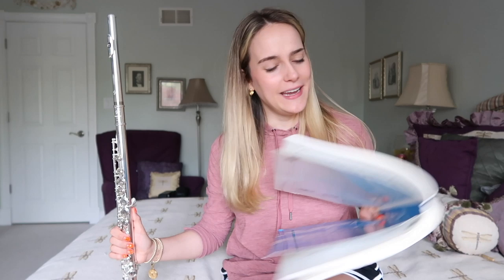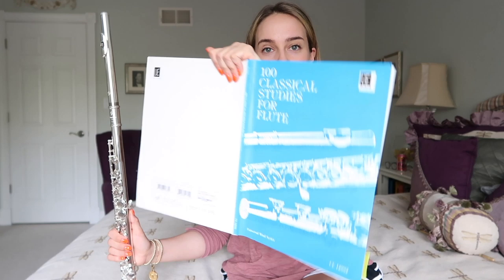Drouet study no. 3 in f major | an etude a day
Day 32! Drouet study no.3 in f major from Méthode pour la flûte

I'm playing on a Trevor James student flute from the Flute Center of New York:

- ✨ t a k e  a n  o n l i n e  l e s s o n  w i t h  m e ✨  -

- ✨ a b o u t  a n  e t u d e  a  d a y ✨  -

I started the etude a day project as a way to keep in playing shape during this time off from concerts/gigs/performances/auditions/etc. due to the pandemic. Each day I have challenged myself to read through an etude, record it, and upload it.
Q: What is an etude?
A: An etude is an instrumental musical composition, usually short, of considerable difficulty, and designed to provide practice material for perfecting a particular musical skill. Etudes are also called studies.
Q: How long do you practice each etude before recording?
A: For the more simple ones I often read them through once before recording or even sight read them. For the more complex ones I practice them a bit more the day of recording!

- ✨ b i n g e  w a t c h  m y  v i d e o s ✨  -

looking for a new flute, piccolo, headjoint, or alto flute?
use code KTFL when shopping at the Flute Center of New York for these special perks:
choose three flutes to try for free
18 month warranty
* all from the Flute Center of New York with code "KTFL"

- ✨ FAQ ✨  -

A: I am based in NYC, but I am currently in Pennsylvania at my family's home due to everything going on with the pandemic.
Q: What flute do you play on?
A: I play on a 9 karat rose gold Muramatsu
Q: Where did you go to school?
A: I studied at New England Conservatory, The Juilliard School, and Peabody Conservatory
Q: What do you do besides YouTube/content creation?
A: I am a freelance flutist! I play concerts and teach privately.

- ✨ l e t 's  s t a y  i n  t o u c h ✨  -

- ✨ t h i n g s  I  u s e ✨  -

my filming setup
my practice room staples